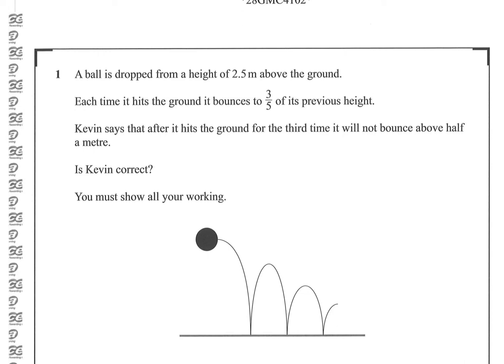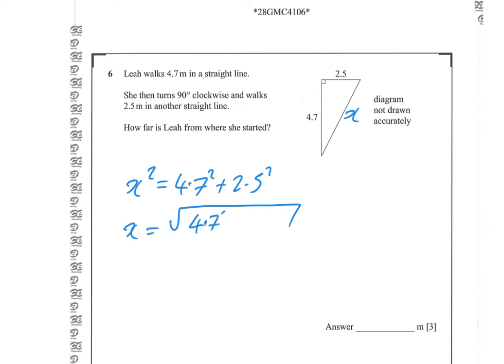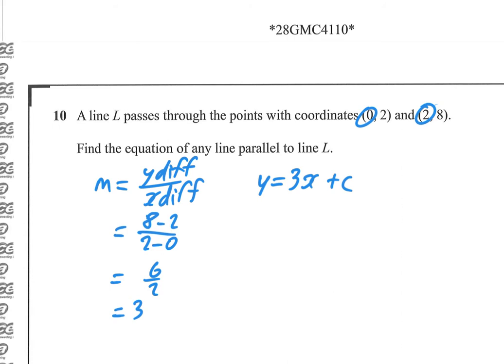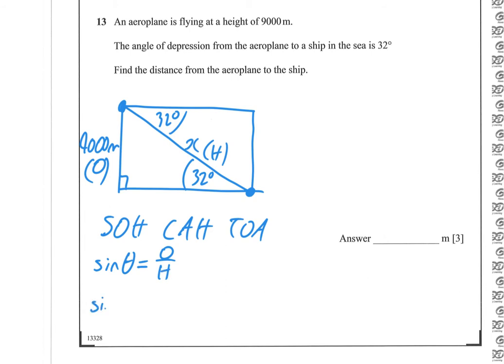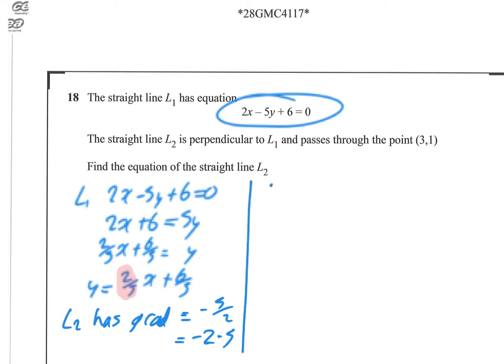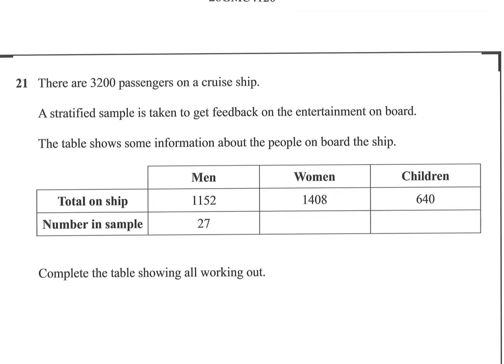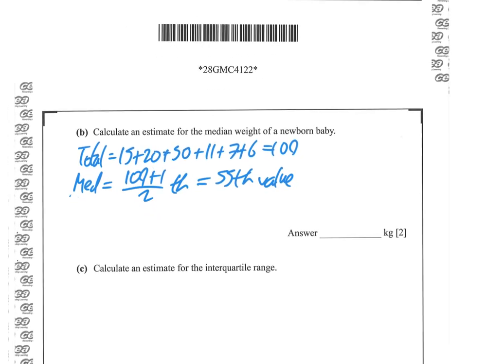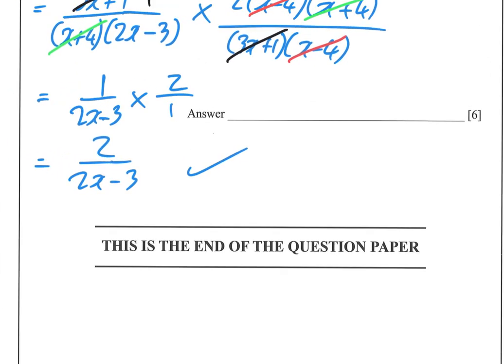CCEA GCSE M4 November 2022 Math Paper Solutions | Calculator Paper | Full Exam Walkthrough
Title: "CCEA GCSE M4 November 2022Math Paper Solutions | Calculator Paper | Full Exam Walkthrough"

Description:
Unlock the secrets to success with our detailed solutions for the CCEA GCSE Mathematics M4 Module, a calculator paper from the November 2022 exam. 🧮 Follow along as we break down every question, providing step-by-step solutions to ensure you're well-prepared for your upcoming GCSE exams.

🚀 Why watch this video:
- Comprehensive solutions tailored for CCEA GCSE M4 Module, November 2022.
- Gain insights into effective problem-solving strategies.
- Suitable for GCSE students studying CCEA, OCR, AQA, Edexcel, IGCSE, and more.